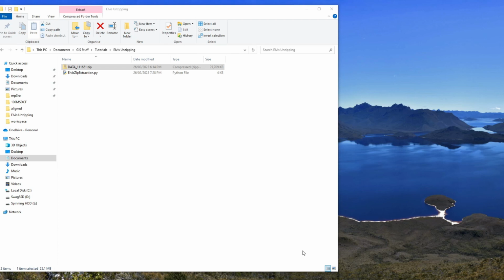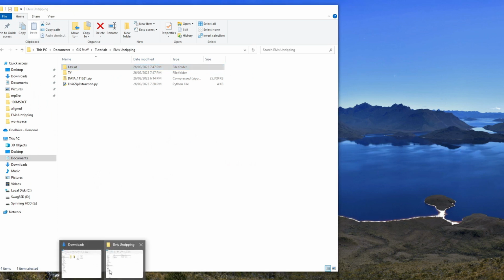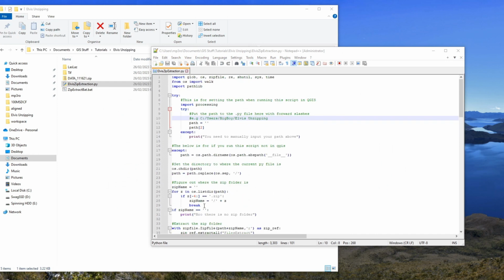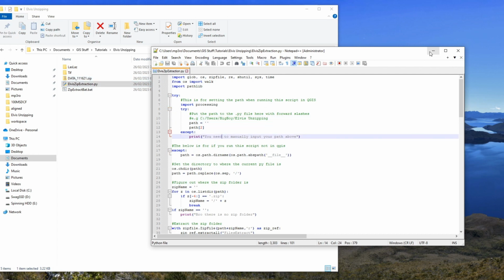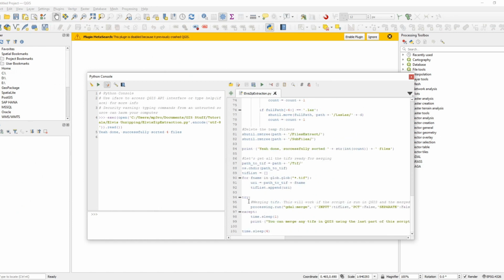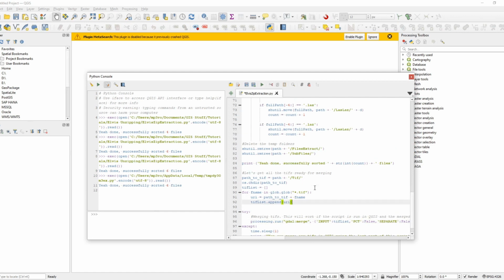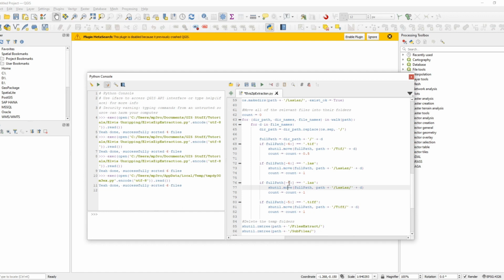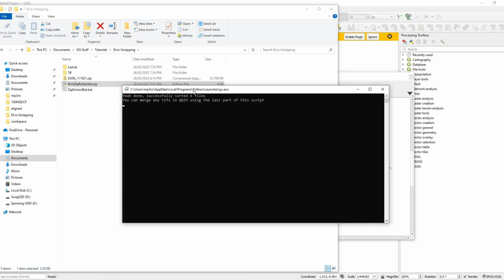Elvis Spatial Data Automatic Unzipping And File Organisation (Python)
Ok this one actually fits in the description
Copy and paste the below into a notepad .txt file then change the extension to .py

import glob, os, zipfile, re, shutil, sys, time
from os import walk
import pathlib

try:
This is for setting the path when running this script in QGIS
    import processing
    try:
Put the path to the .py file here with forward slashes
e.g C:/Users/BigBoy/Elvis Unzipping
        path = ''
        path[2]
    except:
        print("You need to manually input your path above")

The below is for if you run this script not in qgis
except:
    path = os.path.dirname(os.path.abspath('__file__'))

Set the directory to where the current py file is
os.chdir(path)
path = path.replace(os.sep, '/')

Figure out where the zip folder is
zipName = ''
for z in os.listdir(path):
    if z[-4:] == '.zip':
        zipName = '/' + z
        break
if zipName == '':
    print("Bro there is no zip folder")

Extract the zip folder
with zipfile.ZipFile(path+zipName,'r') as zip_ref:
    zip_ref.extractall("FilesExtract")

Ok now look around in the extracted folder for nested zip folders
archives = os.listdir(path)
archives = [ar for ar in archives if ar.endswith(".zip")]
for a in archives:
    archive = zipfile.ZipFile( path+'\\'+a )
    filelist = archive.namelist()

Check that they're actually zip folders
ziplist = []
for b in filelist:
    if (b[-4:]) == '.zip':
       ziplist.append(b)

Extract all the nested zip folders into a temp folder
count = 0
for c in ziplist:
    count = count + 1
    with zipfile.ZipFile(path + '/FilesExtract/' + c,"r") as zip_ref:
        zip_ref.extractall("SubFiles/Extract"+str(count))

Set up new folders to put the relevant files into
os.makedirs(path + '/Tif/', exist_ok = True)
os.makedirs(path + '/LasLaz/', exist_ok = True)

Move all of the relevant files into their folders
count = 0
for (dir_path, dir_names, file_names) in walk(path):
    for d in file_names:
        dir_path = dir_path.replace(os.sep, '/')

        fullPath = dir_path + '/' + d
        if fullPath[-4:] == '.tif':
            shutil.move(fullPath, path + '/Tif/' + d)
            count = count + 0.5

        if fullPath[-4:] == '.las':
            shutil.move(fullPath, path + '/LasLaz/' + d)

Delete the temp folders
shutil.rmtree(path + '/FilesExtract/')
shutil.rmtree(path + '/SubFiles/')

print ('Yeah done, successfully sorted ' + str(int(count)) + ' files')

Let's get all the tifs ready for merging
path_to_tif = path + '/Tif/'
os.chdir(path_to_tif)
tifList = []
for fname in glob.glob("*.tif"):
    uri = path_to_tif + fname
    tifList.append(uri)

try:
Merging tifs. This will work if the script is run in QGIS and the merged tif doesn't already exist
    processing.run("gdal:merge", {'INPUT':tifList,'PCT':False,'SEPARATE':False,'NODATA_INPUT':None,'NODATA_OUTPUT':None,'OPTIONS':'COMPRESS=LZW|PREDICTOR=2|ZLEVEL=9|NUM_THREADS=4|BIGTIFF=IF_SAFER','EXTRA':'','DATA_TYPE':5,'OUTPUT':path + '/Tif/MergedDEM.tif',})
except:
    time.sleep(1)
    print ("You can merge any tifs in QGIS using the last part of this script")

time.sleep(4)

tags: lidar icsm laz laz tif tiff elevation and depth point cloud elevation model DEM unzipper script foundation spatial data Intergovernmental Committee on Surveying and Mapping